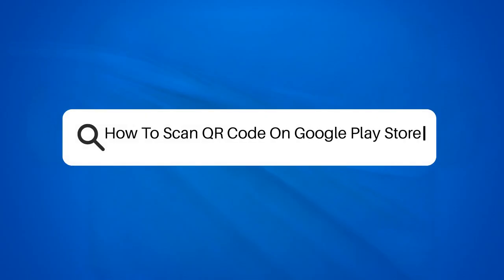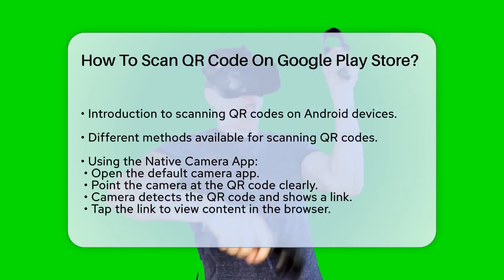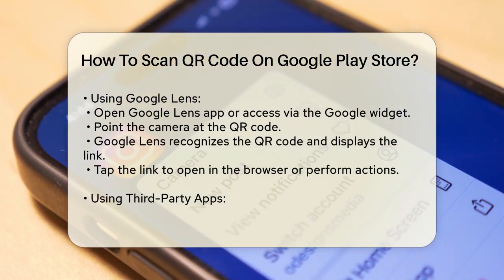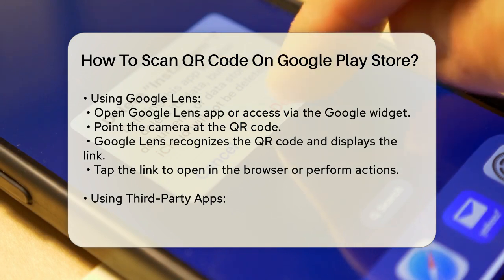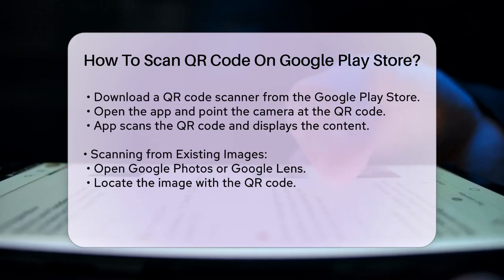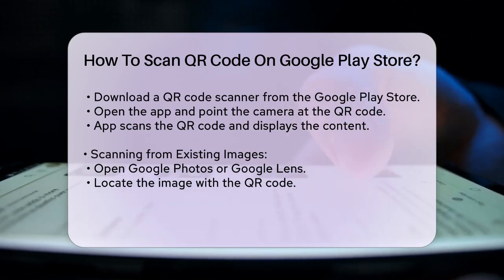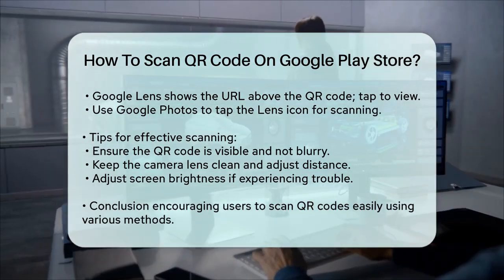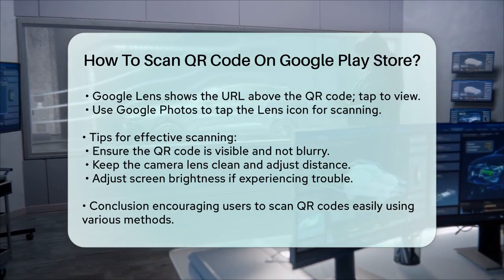How To Scan QR Code On Google Play Store? - Be App Savvy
How To Scan QR Code On Google Play Store? In this video, we’ll guide you through the simple process of scanning QR codes on your Android device. QR codes have become a popular way to share information quickly and easily, whether it’s for accessing websites, downloading apps, or making payments. We’ll cover various methods to scan these codes, ensuring you can choose the one that works best for your device and preferences.

You’ll learn how to use your device’s built-in camera app, which many newer Android phones support for direct scanning. Additionally, we’ll introduce you to Google Lens, a handy tool that can quickly recognize QR codes and provide you with the relevant information. For those who prefer using third-party applications, we’ll recommend some popular QR code scanner apps available on the Google Play Store.

We’ll also share tips on how to scan QR codes from existing images stored on your device, making it even easier to access the information you need. With these methods and tips, you’ll be scanning QR codes like a pro in no time.